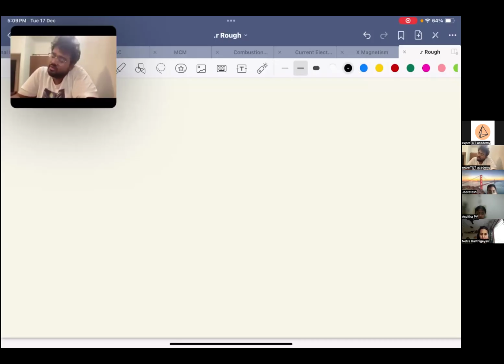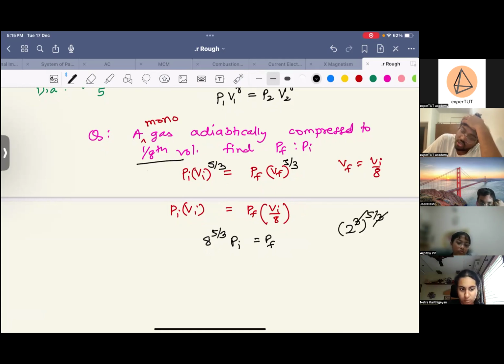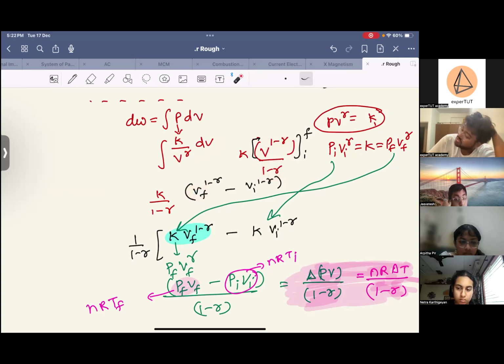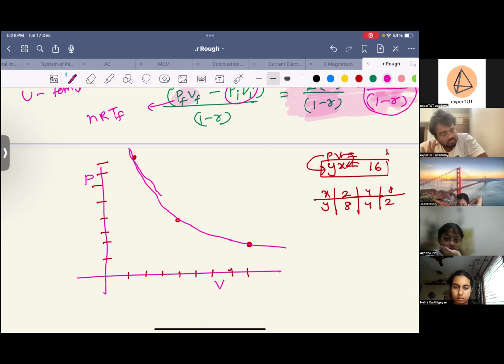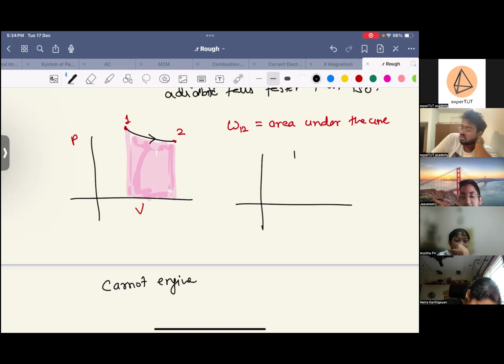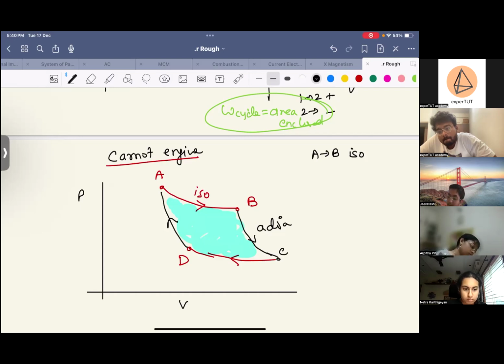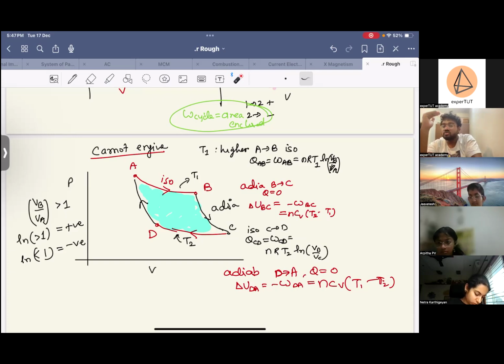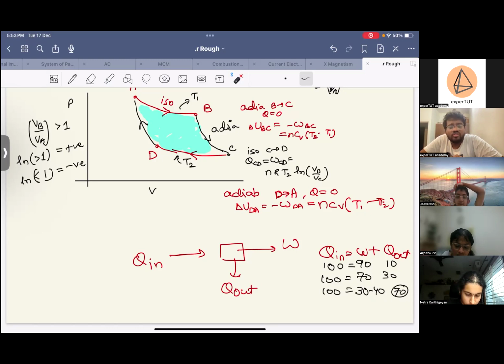XI Phy Thermodynamics Carnot Engine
Discover the Carnot Engine—the most efficient heat engine possible, as described in thermodynamics. This short lesson covers all basics you need for Class 11 Physics.
What You’ll Learn:
What is a Carnot Engine?
An ideal theoretical engine operating in a cyclic process for maximum efficiency.
The working principle involves taking heat from a hot reservoir, performing work, and rejecting some heat to a cold reservoir.